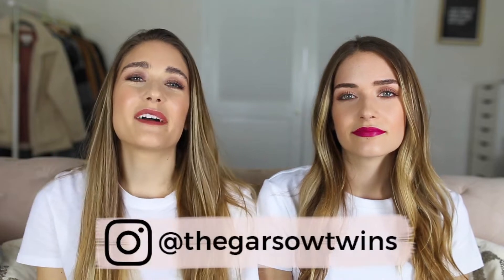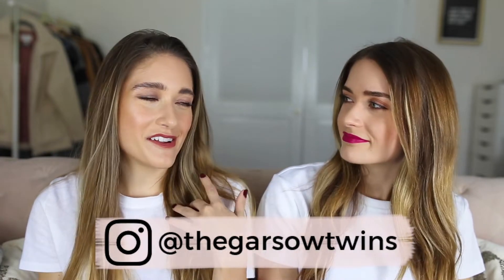Five Weekly Favorites | Week 45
Watch to see what our favorite products were this week! xx

Products Mentioned:
• Dearfoams Slippers
• A New Day Leggings
• Bottle Brush Trees from Hobby Lobby
• Hello Charcoal Toothpaste